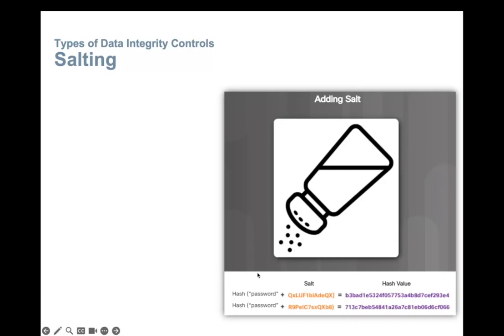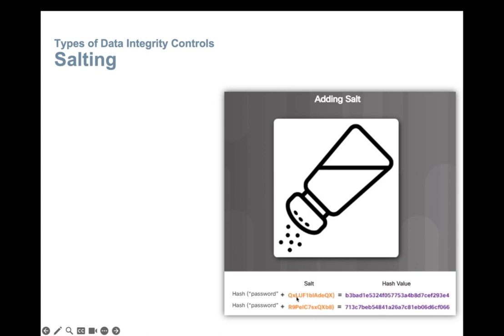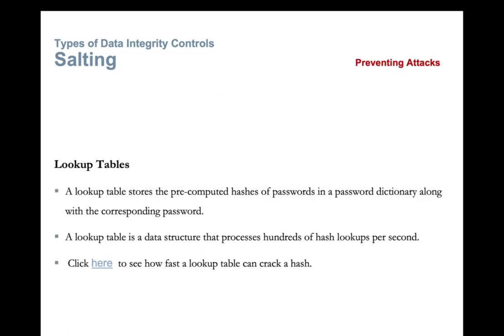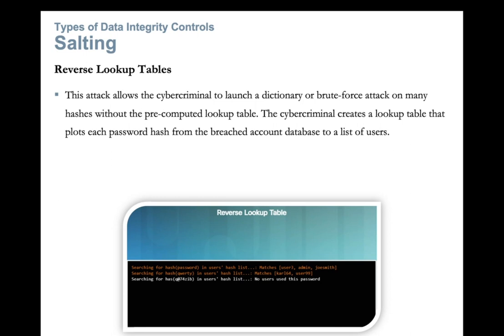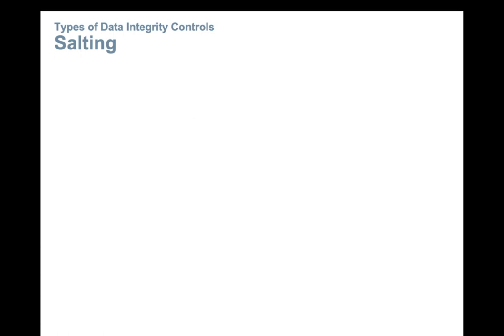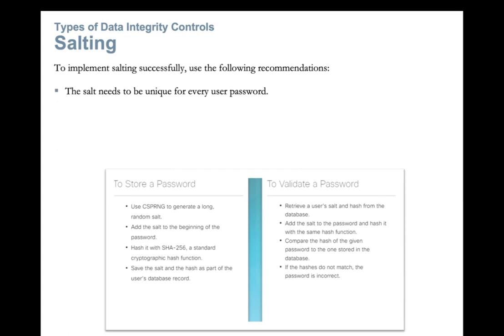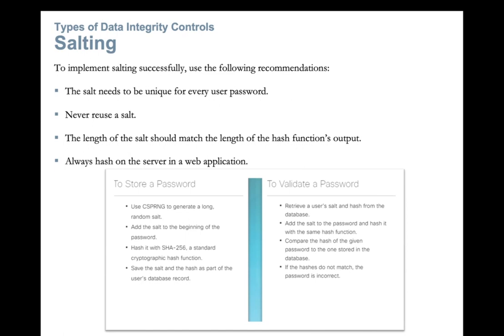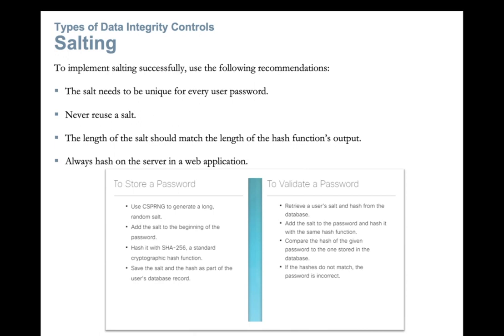Lecture 2 Salting default